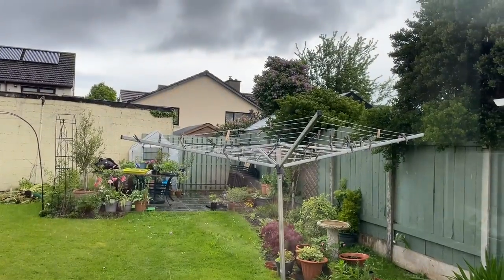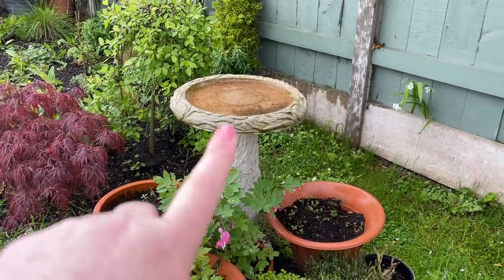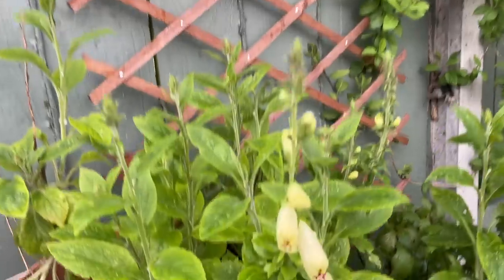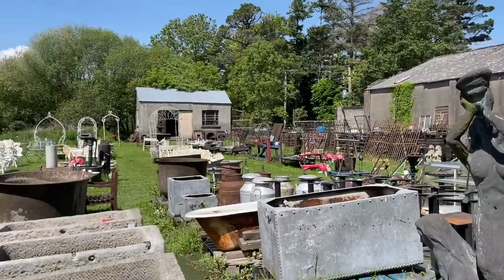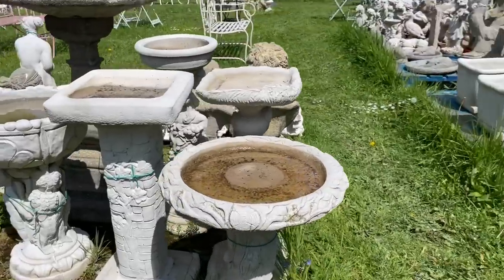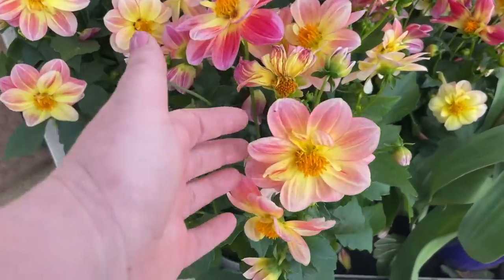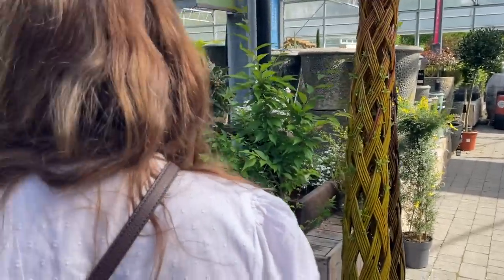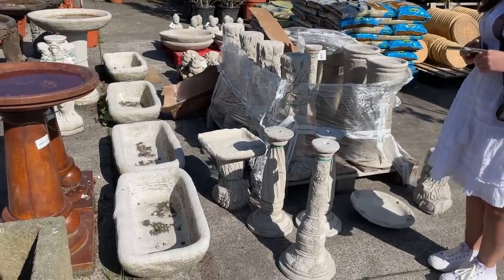Rainy day garden joy, trip to the salvage yard!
This week’s garden video started off in the rain, again! But despite the miserable weather, I still found moments of joy whilst getting wet outside! And that’s what I love about the garden so much - when you think not much is happening, but there’s magic in the little details.

I then took a trip to Kilkenny Architectural Savage & Antiques with @DaintyDiaries to see a friend of ours and it was such a treat to wander around and see what they had for the cottage garden in terms of decor. We bought some lovely treats and the gardens will be looking even better thanks to them!

The weather is due to be better next week, so I’ll be back in the garden and Catherine and I are going to be filming our next chit chat video too, so if you’ve any questions you’d like us to answer, leave them in the comments!

If you missed the first chit chat video, you can watch it here!

for lots more beauty news and reviews!